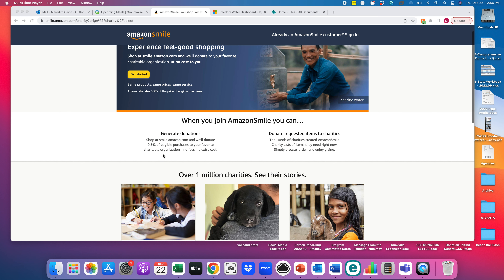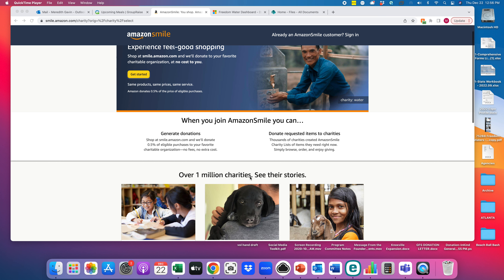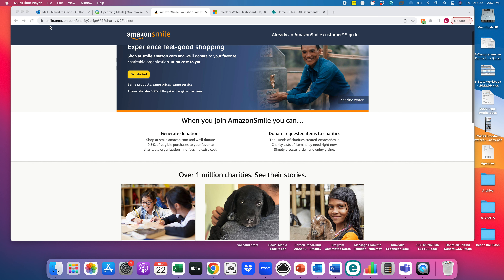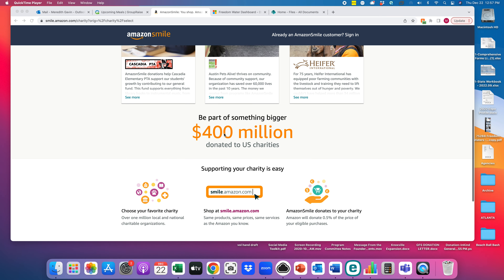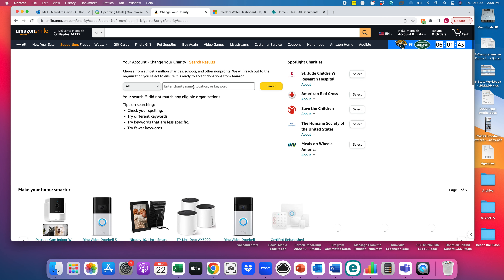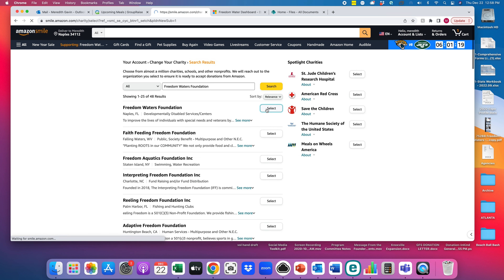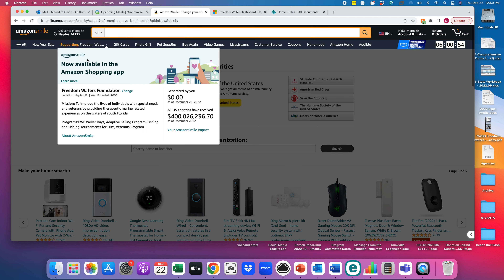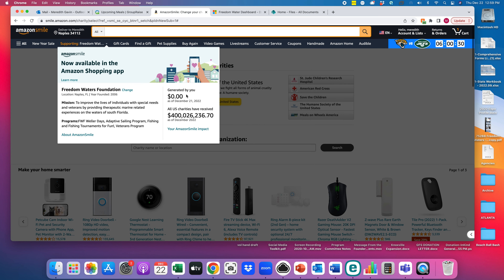How to sign up for AmazonSmile and benefit Freedom Waters Foundation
Shop on AmazonSmile and it's an easy way to support Freedom Waters Foundation. No extra cost to you. Every time you shop on AmazonSmile a percentage comes to Freedom Waters Foundation if you choose Freedom Waters Foundation as your charity on AmazonSmile. Learn how - click and watch!